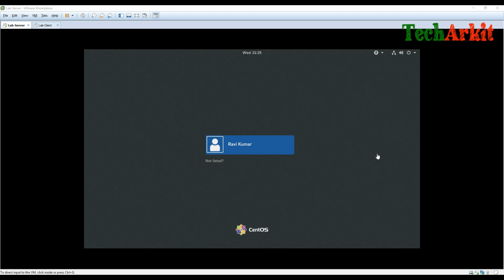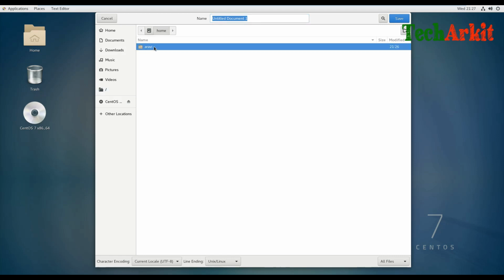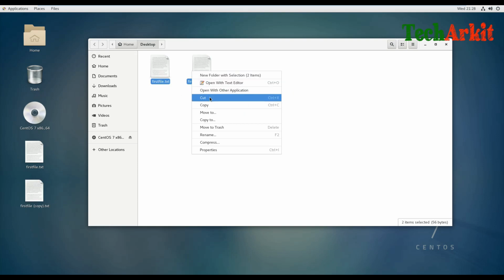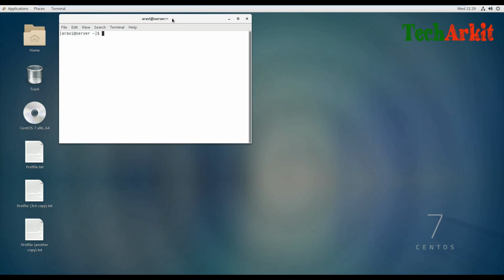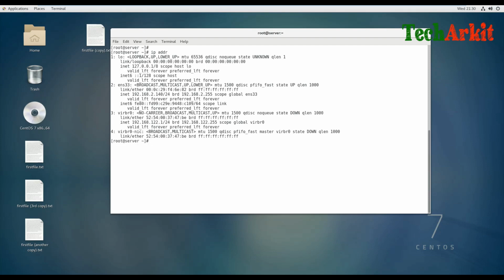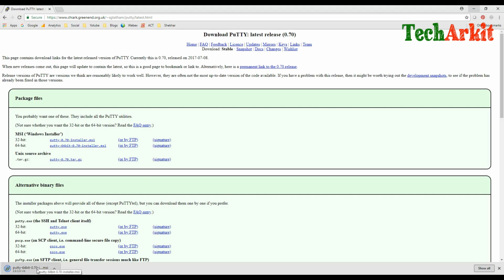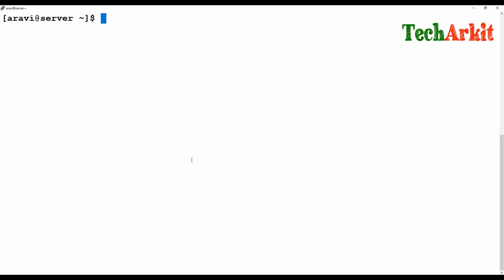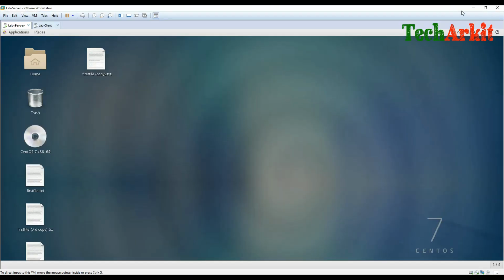How to Access Linux Server Remotely | RHCSA Certification #5 | Tech Arkit | EX200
In this Video Session you are going to learn How To access Linux Machine Graphical User interface and Command Line Interface.

You can also access Linux machine remotely using SSH protocol or VNC server and client configuration.

Directly access using VM console.